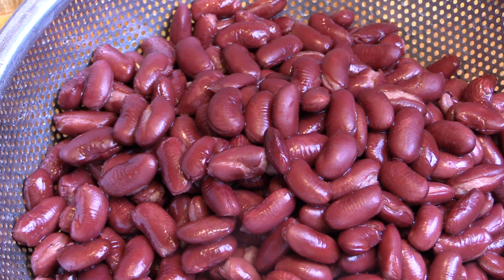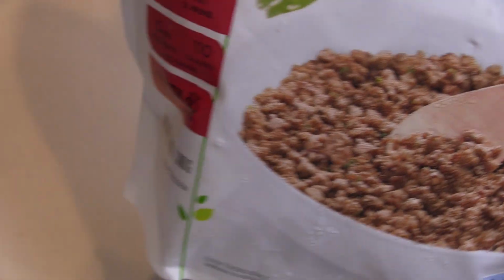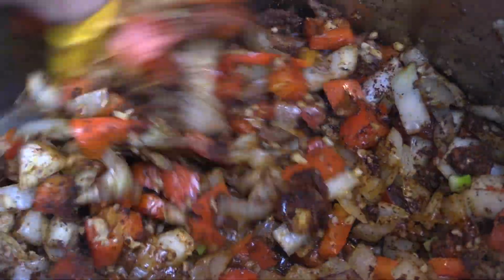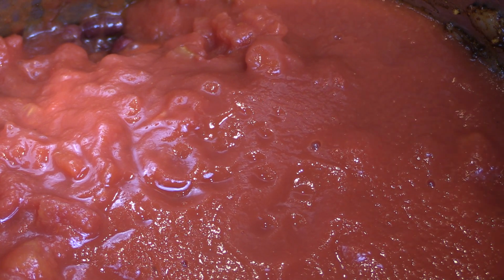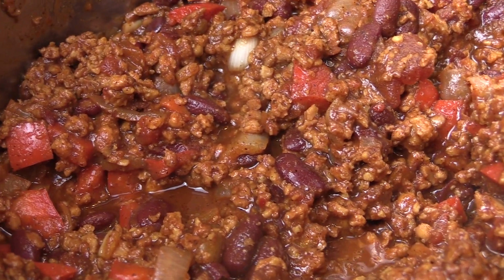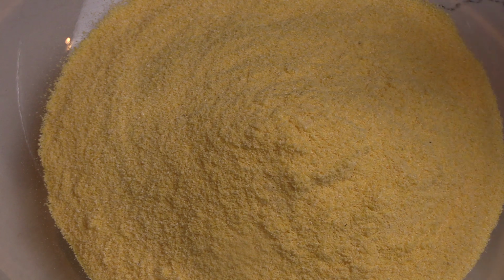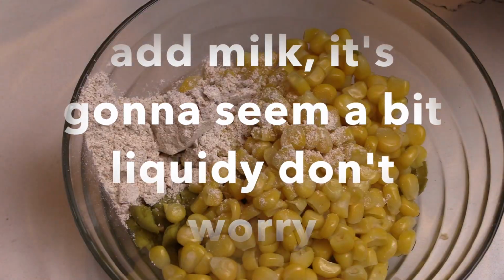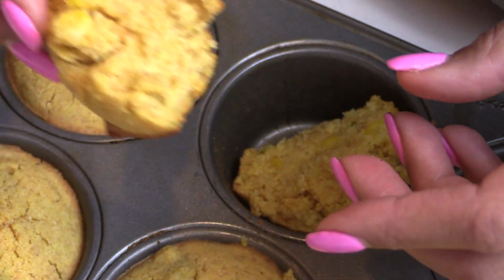Vegan Chili with Vegan Jalapeno Cornbread!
the vegan chili is super easy to make, it's delicious and they'll think you spent hours in the kitchen! The Vegan jalapeno cornbread will compete with any greasy unhealthy traditional cornbread and win hands down! I make this recipe for my husband who is not vegan and this and the lentil soup has to always be on hand in the freezer for him!